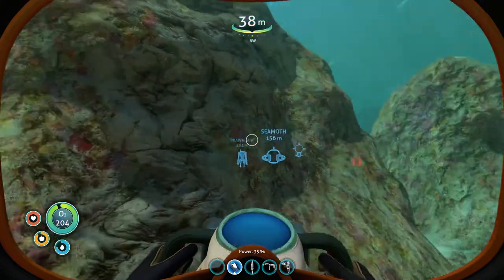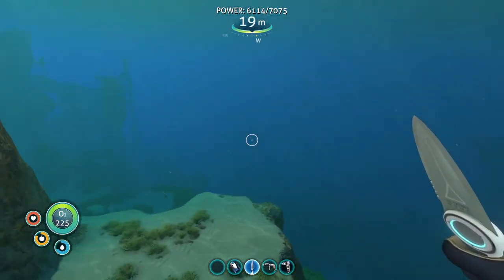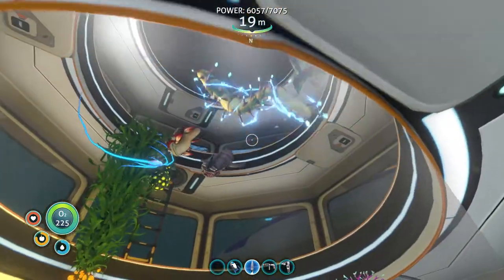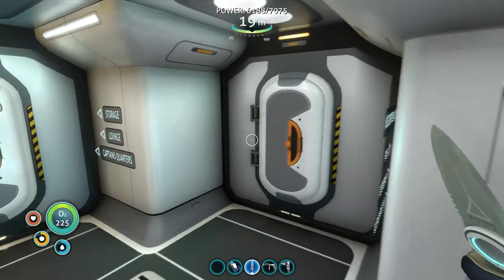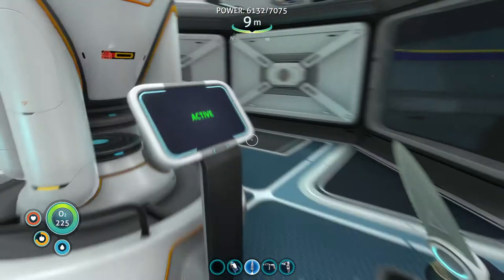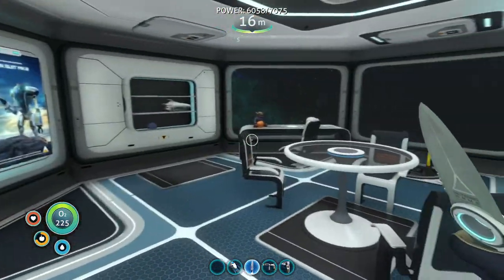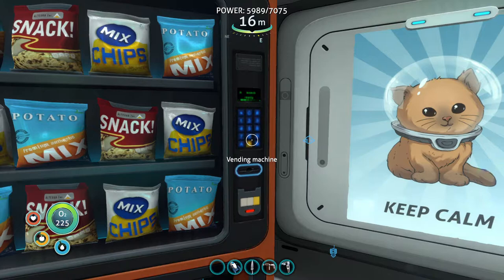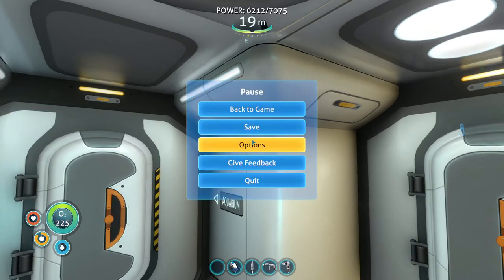SUBNAUTICA - BASE TOUR